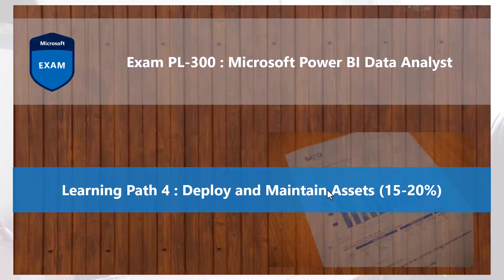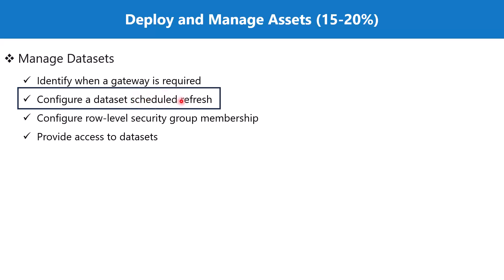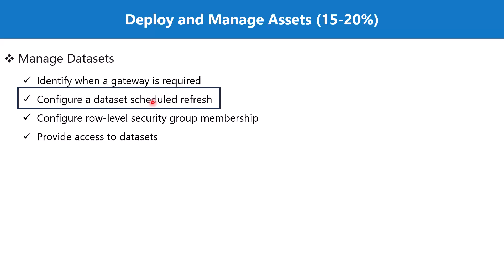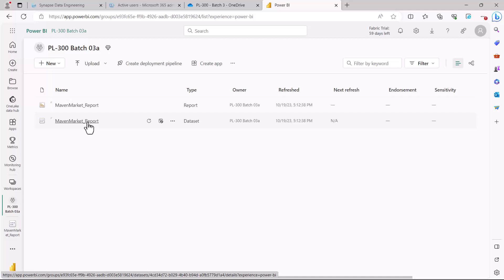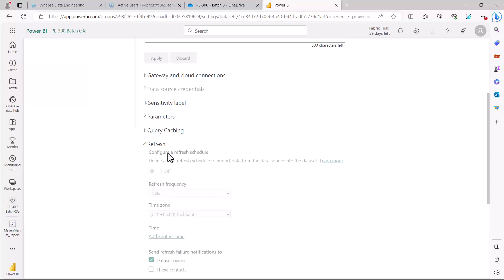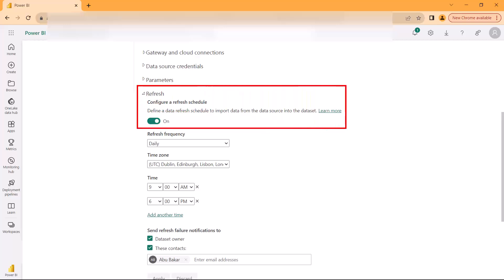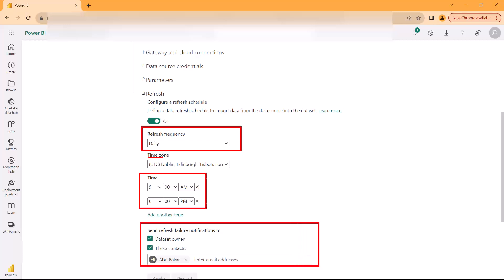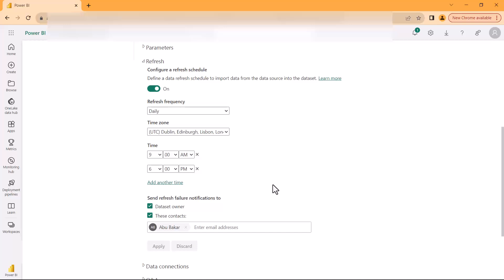101. Crack the Power BI PL-300 Exam Preparation - Configure a dataset scheduled refresh in Power BI